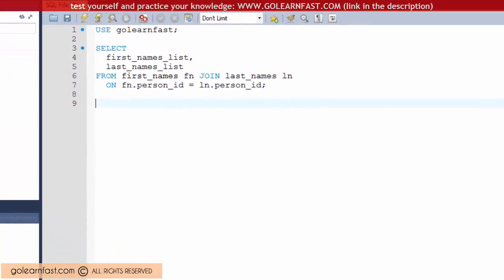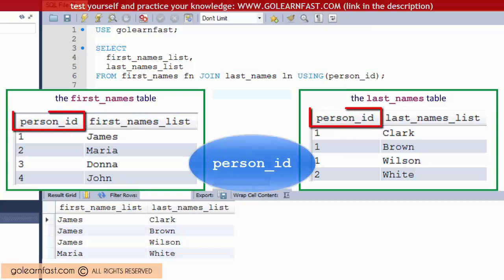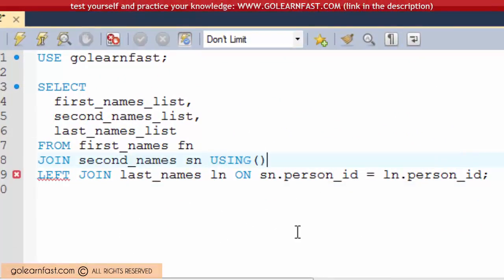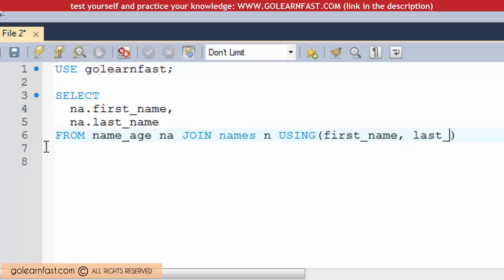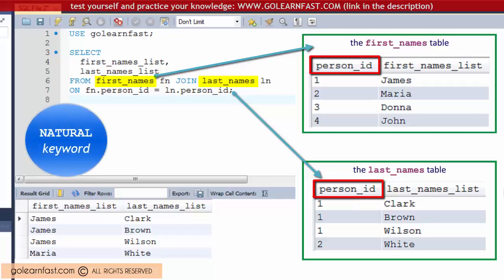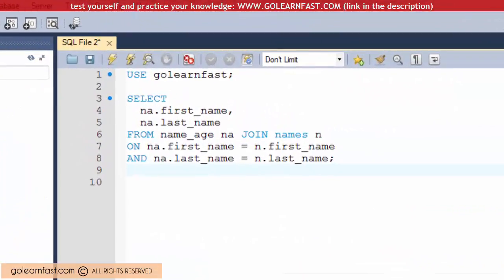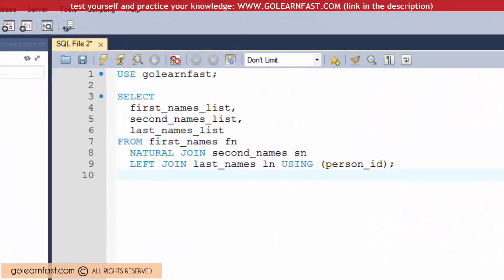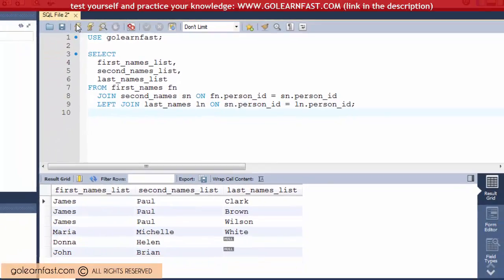15 MySQL Tutorial for Beginners: USING and NATURAL keywords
If the columns that are being compared have the same name and you use the equal operator to compare them, you can simplify the query with the USING keyword.
To do that, you code a USING clause instead of an ON clause.

In a USING clause, the tables must be joined by a column that has the same name in both tables.
You can use a USING clause for both inner and outer joins.
You code multiple column names within parentheses, separating them with commas.

When you code a natural join, you don't specify the column that's used to join the two tables.
Instead, the database automatically joins the two tables based on all columns in the two tables that have the same name.

Since natural joins don't specify the join column, they may not work correctly if the structure of the database changes later.
So you'll usually want to avoid using them.

lf necessary, you can mix a natural join with the USING or ON clause within a single SELECT statement.
Since the ON clause gives you more control over the join, It’s recommended to prefer it over the other techniques.